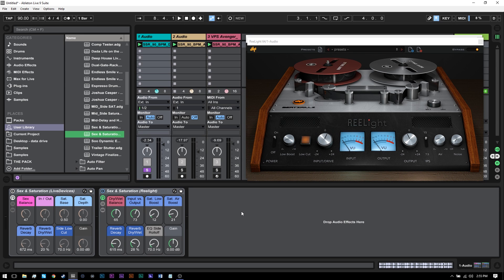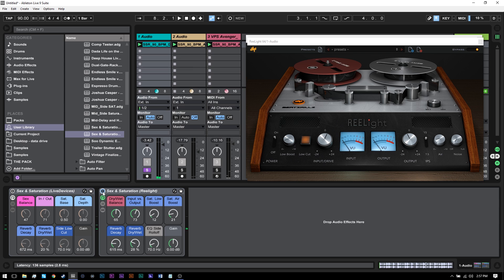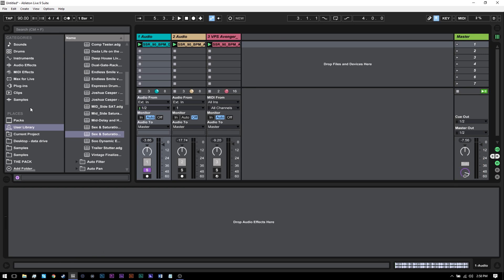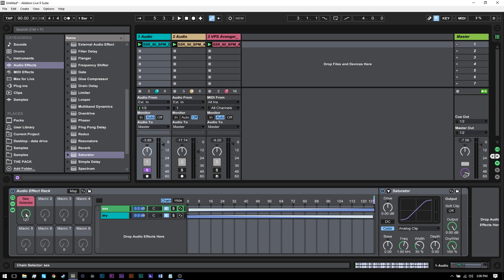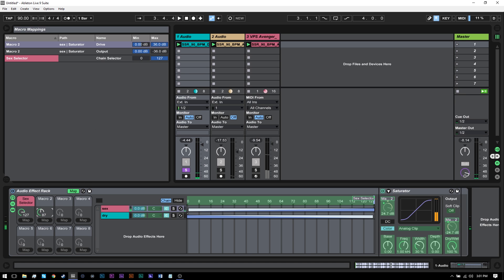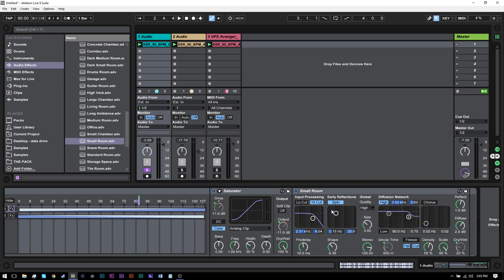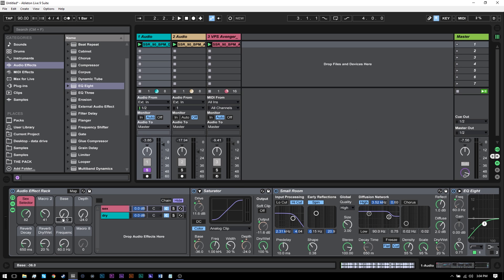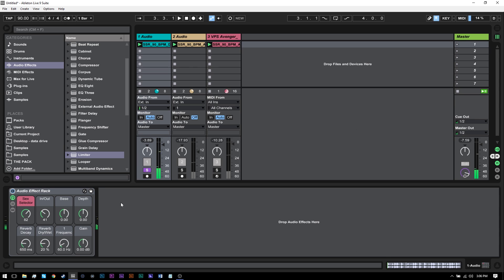Ableton Tutorial: Sex & Saturation Rack [Make/Download]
Hyperbole aside, the trick I show in this tutorial is incredible & once you know how it's done, you can expand the idea into incredible places unknown!

Get the Saturator Featured -- PIB/Reelight

I used the Reelight Saturator from Beatskillz in the video and in the original rack, but you can easily apply these techniques using any saturator, including the Ableton Live version.

In the download there will be a 2 racks; 1 with Reelight & 1 with Live's Saturator

I discovered this little trick while making a video on the Reelight plug for Plugin Boutique and loved it so much I decided to make a dedicated video for it. Essentially, what I've done is adding a parallel processing setup (New York Style) to an Audio Effect Rack in Ableton Live. One is a dry channel and the other has a few effects. The FX I used are a saturator (Reelight), Live's Reverb device, an EQ 8, and a Limiter to make sure nothing gets out of control.

As you can see, just the 8 available macros give a boatload of control of the results and make things easy to dial in the "sex & saturation"!

While the focus is probably going to be on drums and percussion, this rack does a great job on everything. Basses, Subs, Leads, Guitars. everything. Even the master track ;)

Download the Racks

*2 racks; 1 version with Reelight & the other only Live Devices

Effects Chain (reelight version)